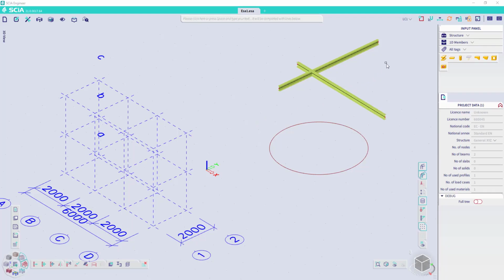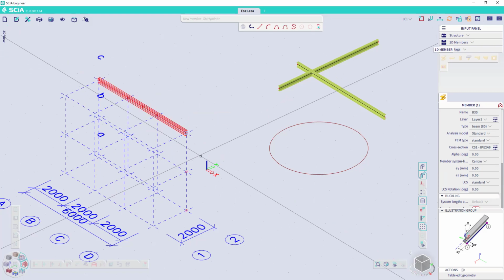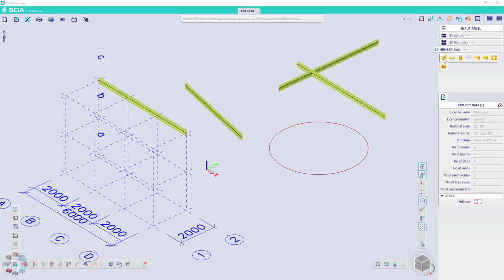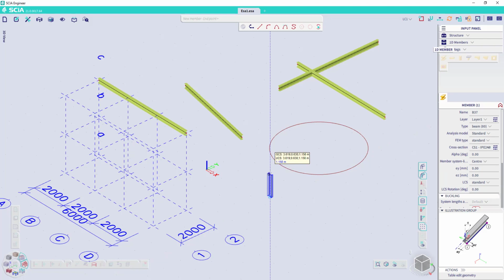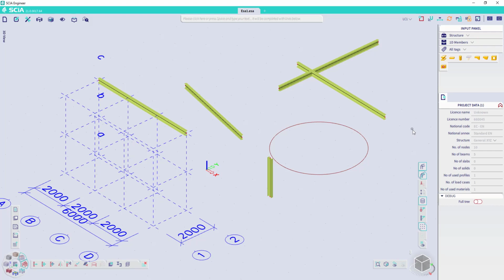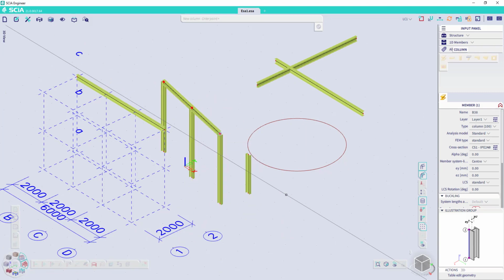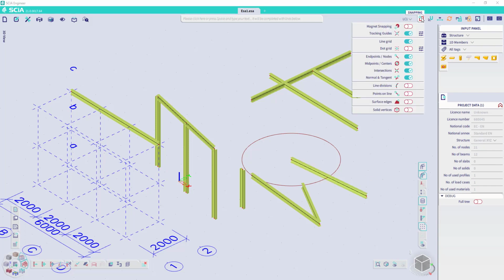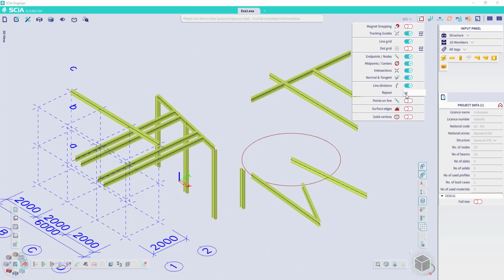[EN] Snapping in SCIA Engineer